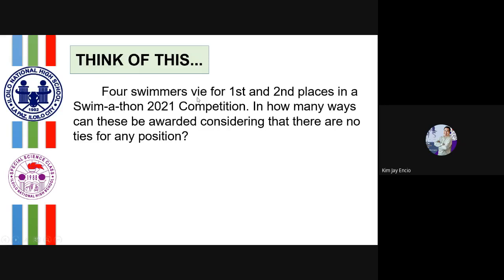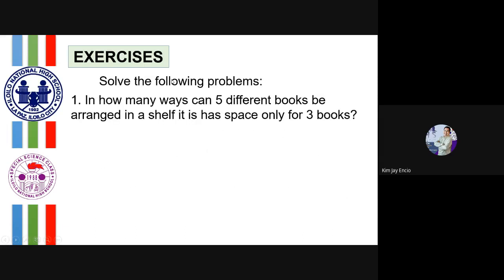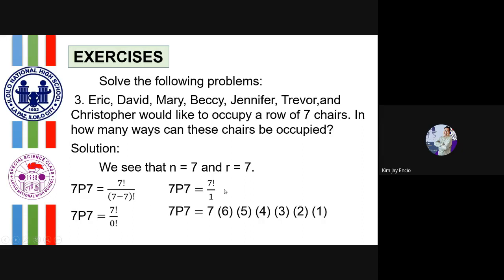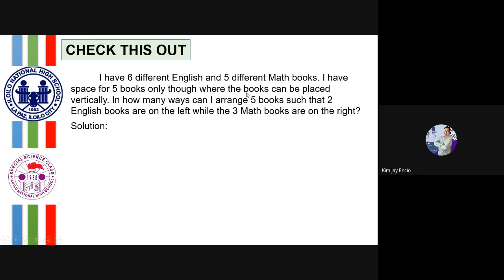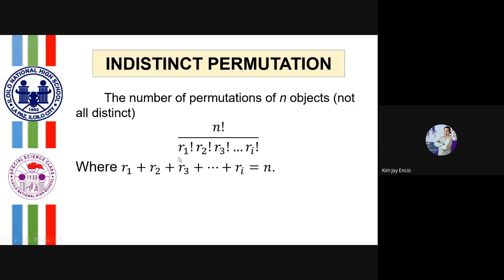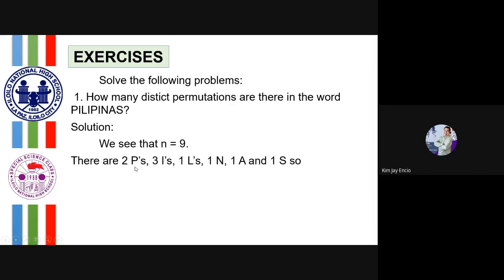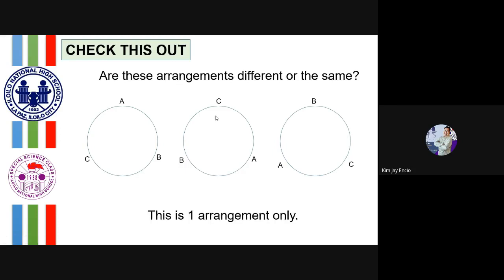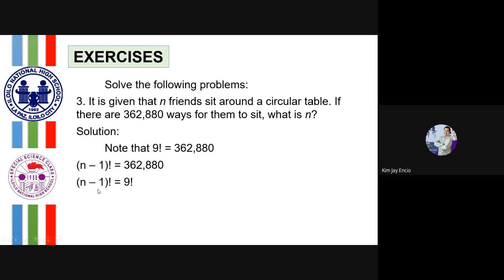Grade 10 - Concept of Permutation and Examples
Dear learners, please watch my presentation regarding permutations and hoping that you will find this helpful! God bless!